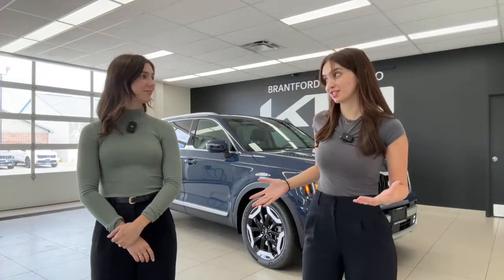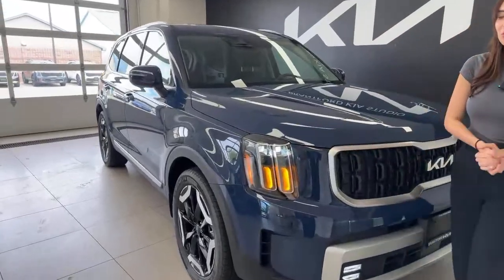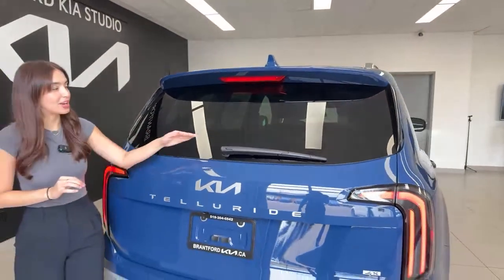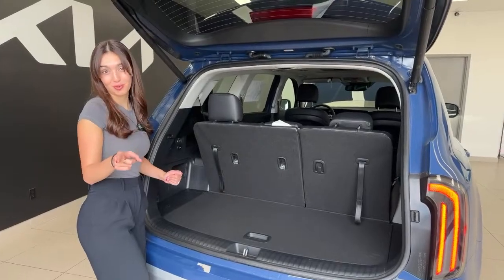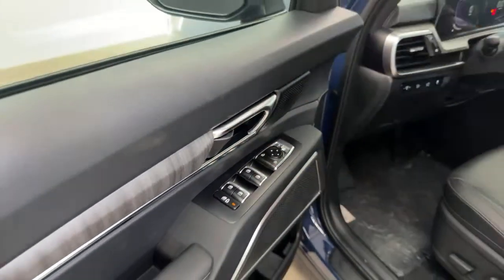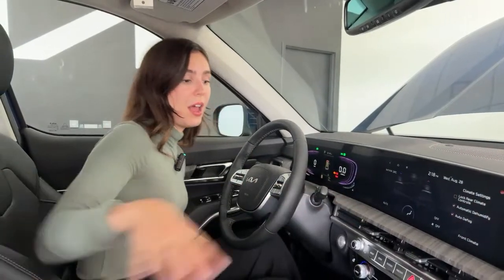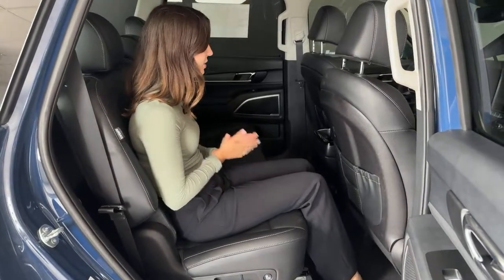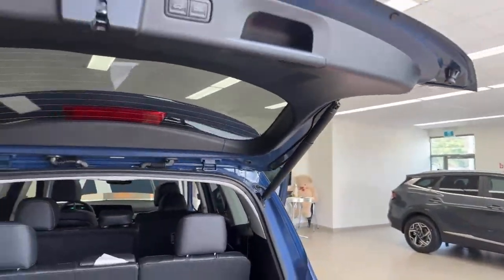The Kia Telluride EX Review - Everything You Need in a Entry Trim!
In today's video, Charlotte and Gabi are doing a walkthrough of the Kia Telluride EX. The EX is the introductory trim for the Telluride, but it is anything but basic. Join Gabi and Charlotte as they provide an overview of the powertrain, interior, and exterior features of this standout SUV.

Model Shown: Kia Telluride EX
MSRP: $50, 645 CAD

Specs:
HORSEPOWER: 291
TORQUE : 262 lb.-ft.
3.8L GDI V6
8-Speed Automatic
8 Seat Configuration
5,000 lbs Towing Capacity

Colour: Midnight Lake Blue

Key Features:
12.3” Infotainment
Leatherette Seats
Navigation Based Smart Cruise Control
Multi-Zone  Climate Control